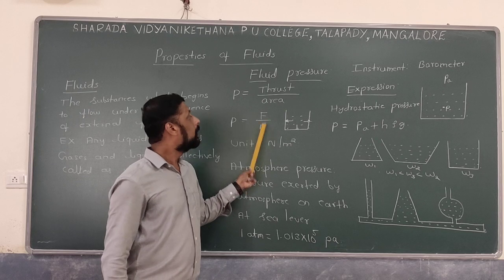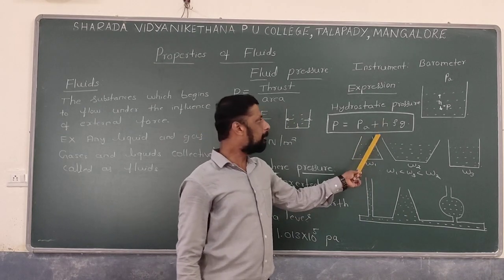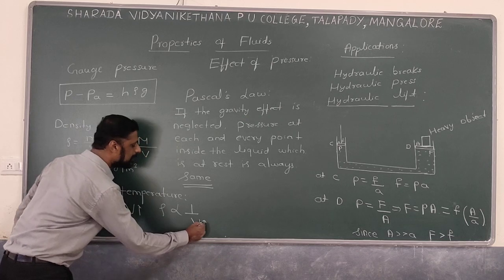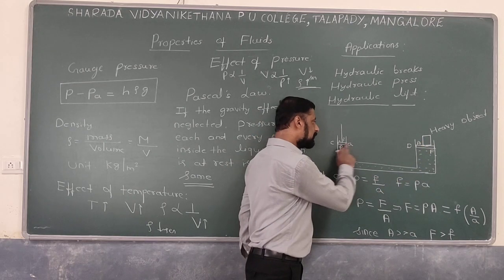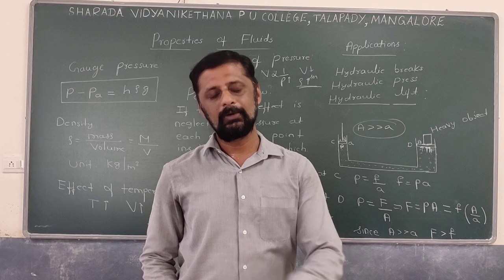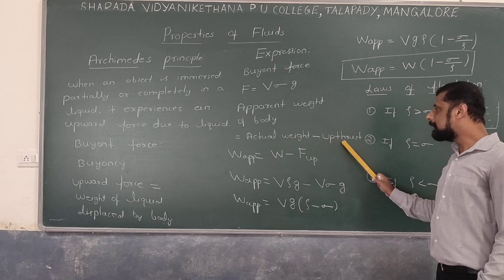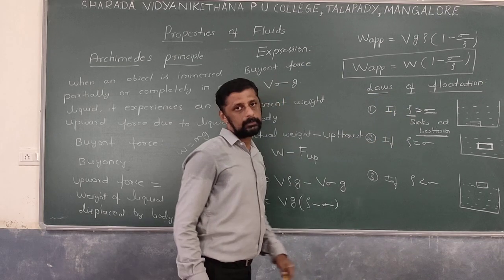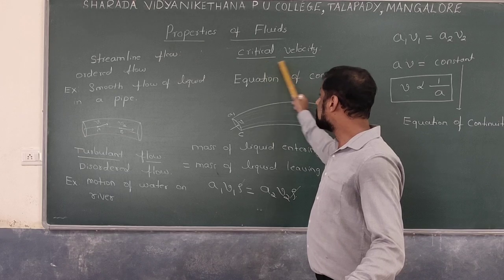Chapter-9 Mechanical properties of fluids part 1 by Mr.Shrisha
JEE/NEET Foundation course